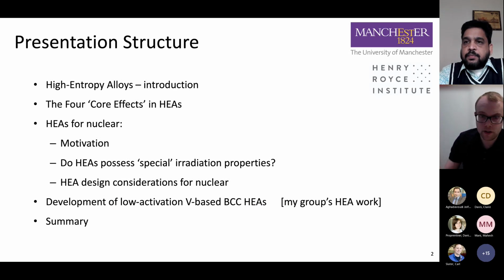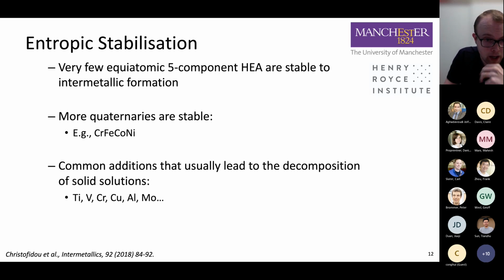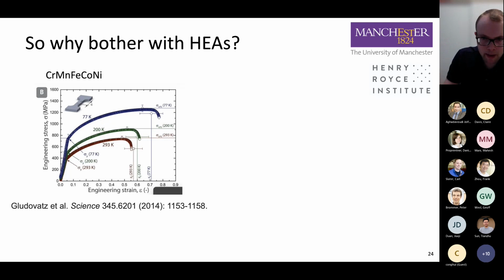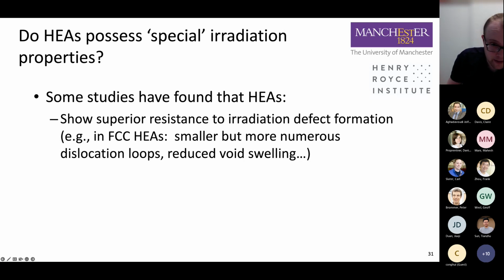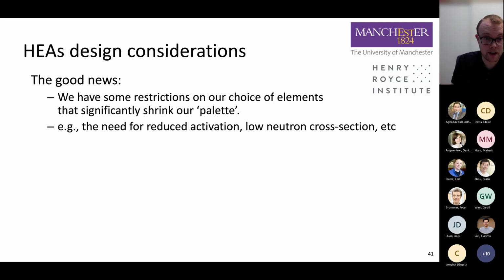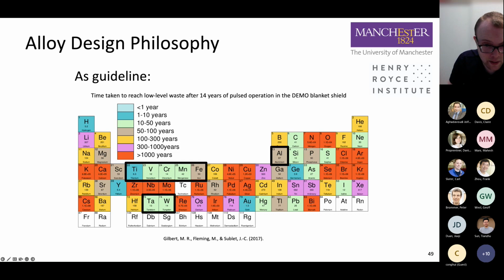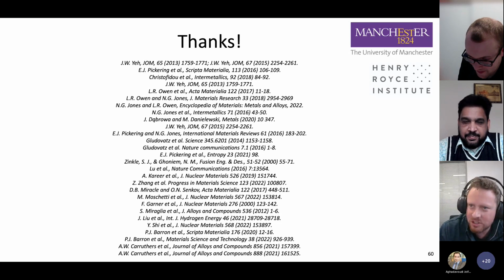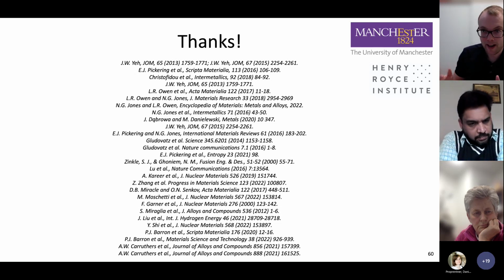Dr Ed Pickering - “High-Entropy Alloys for Advanced Nuclear Applications”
Brief profile of the speaker:

Dr Ed Pickering is Senior Lecturer of Metallurgy at the Department of Materials, University of Manchester. His main research interests are alloy design and the characterisation of processing-microstructure-property relationships in steels and high-entropy alloys. Ed completed his undergraduate (2011) and PhD (2014) at the University of Cambridge, before joining the University of Manchester as a Lecturer in late 2015. He is a Research Area Lead for the Advanced Metals Processing theme of the Henry Royce Institute.

Preamble: High-Entropy Alloys for Advanced Nuclear Applications

High-entropy alloys (HEAs) are alloys that comprise five or more principal alloying elements, often in near-equiatomic ratios. Their compositions are, therefore, quite different from conventional alloys, which tend to be based around a single component. For example, popular HEAs include CrMnFeCoNi, Al0.5CrCoFeNiCu, and VNbMoTaW.  The expanded compositional freedom afforded by HEAs represents a unique opportunity for the design of alloys for advanced nuclear applications, especially for applications where current engineering alloys fall short.  This talk will provide a critical review of the work done to date in the field of HEAs for nuclear applications, and discuss related challenges and opportunities.  Specific topics for discussion will include: (i) whether there is evidence that HEAs possess ‘special’ irradiation resistance in comparison to conventional alloys, (ii) opportunities to ‘tune’ HEAs for particular irradiation responses, and (iii) challenges associated with HEA design and manufacture for nuclear.